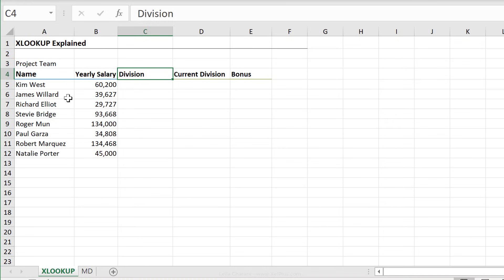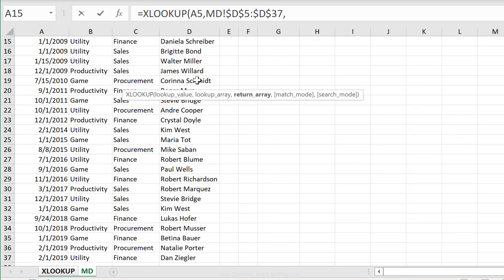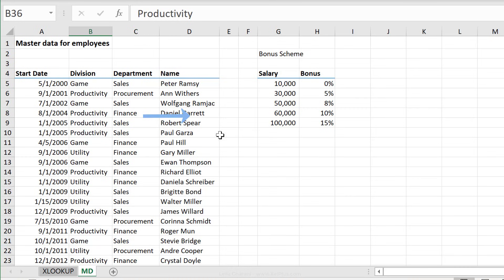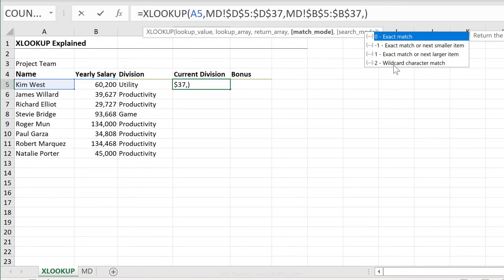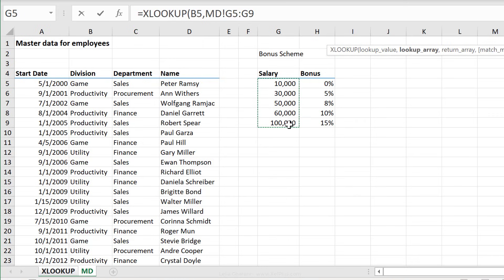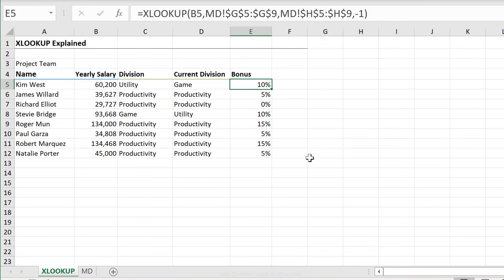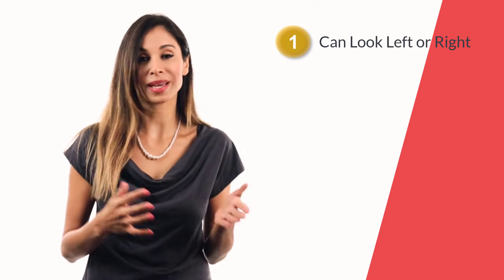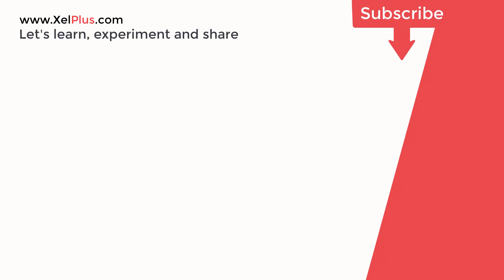Discover What XLOOKUP Can Do For YOU (R.I.P. Excel VLOOKUP)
Discover the power of Excel's XLOOKUP function in this beginner-friendly tutorial. XLOOKUP simplifies data searching, making it an essential tool for efficient Excel use. Get ready to elevate your Excel skills with this easy-to-understand guide.

No more VLOOKUP?! The NEW Excel XLOOKUP Function is here to stay!
Discover how XLOOKUP can solve your Excel lookup problems. Remember all those times your VLOOKUP wasn't working? You will have a better chance of getting your lookup formula correct on the first try.

🔍 What You'll Learn:
▪️ XLOOKUP Basics: Understand the fundamentals of XLOOKUP including its primary arguments and how it outperforms traditional lookup functions.
▪️ Real-World Application: See how XLOOKUP can resolve common workplace challenges like identifying employee divisions and calculating bonuses.
▪️ Advanced Usage: Learn how to use XLOOKUP for both vertical and horizontal lookups, and for finding the last match in a dataset.
▪️ Versatility: Discover XLOOKUP's ability to work with unsorted data and its default exact match search, making it more flexible and powerful than VLOOKUP and HLOOKUP.

AVAILABILITY: XLOOKUP is available to Excel for Office 365 and Office 2021 users. If you'd like to learn about the other brand new Excel functions like FILTER, UNIQUE & SORT check out the complete course

00:00 What is Excel XLOOKUP
00:55 XLOOKUP Basic Function
02:50 Get Last Match with XLOOKUP Search Mode
03:54 Get Next Smaller Match with XLOOKUP Match Mode
05:51 Why Excel XLOOKUP is Better than VLOOKUP

What is XLOOKUP?
If you need to lookup a value on another Excel sheet or table, you can use the XLOOKUP function. Here are some of its features:

- XLOOKUP can lookup values to the left OR right-hand side of the lookup range.
- XLOOKUP looks for an exact match by default (you can change it if you like)
- Use XLOOKUP to look for the next smallest value or the next largest value (approximate or close match)
- XLOOKUP can do vertical AND horizontal lookups
- XLOOKUP can find the first match or the last match (reverse lookup)
And guess what? XLOOKUP can also be combined with another XLOOKUP to lookup values inside a matrix - which means XLOOKUP can replace INDEX & MATCH formulas too!